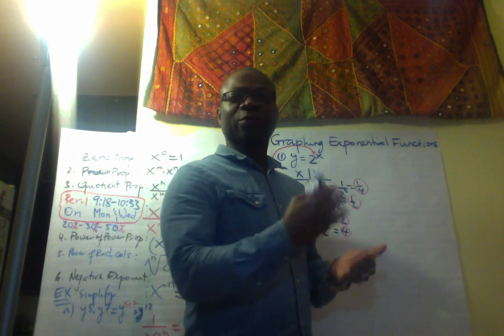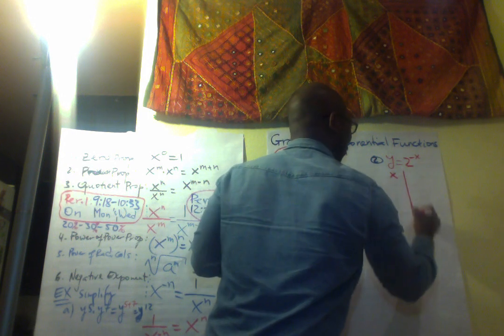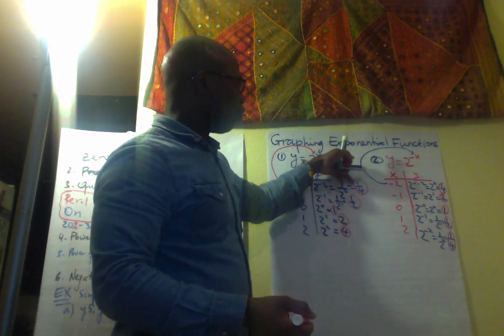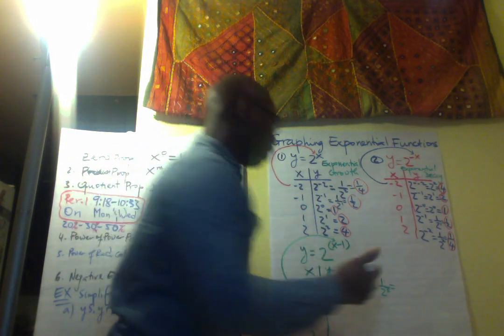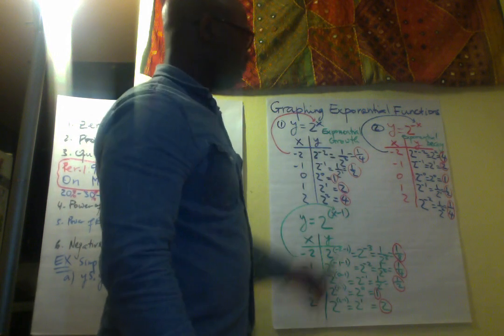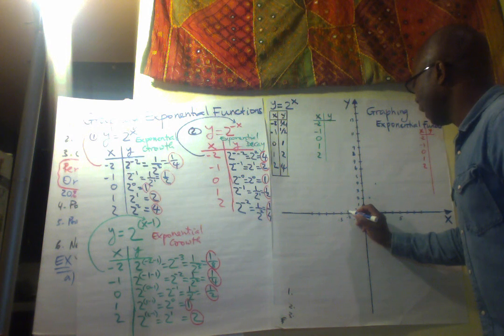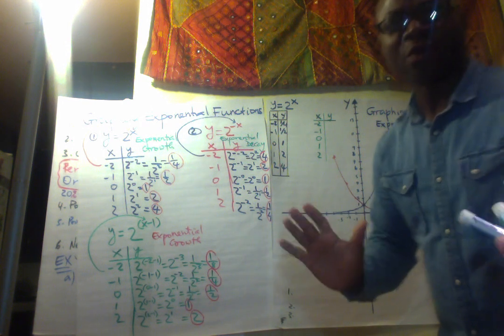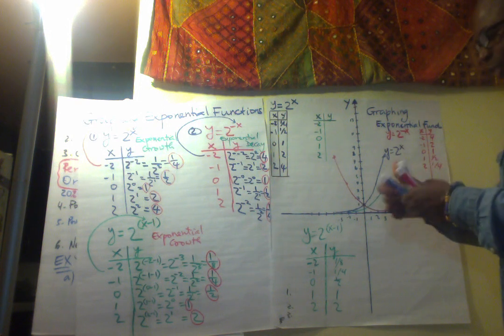Graphing Exponential Functions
This video shows step by step graphing of basic exponential functions